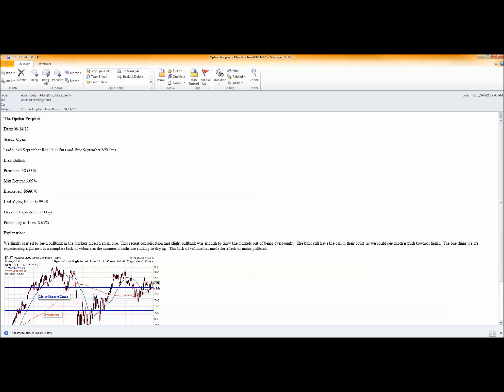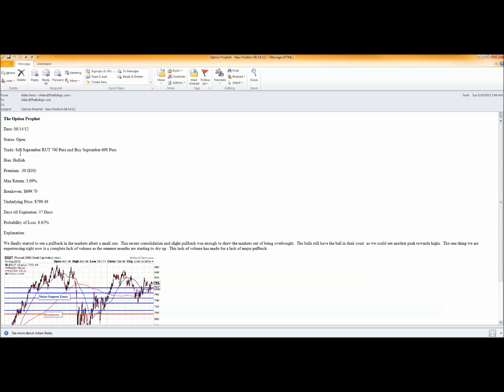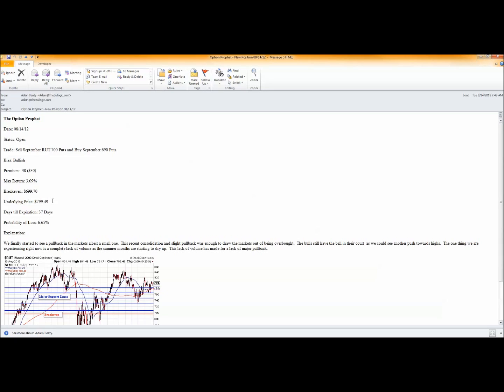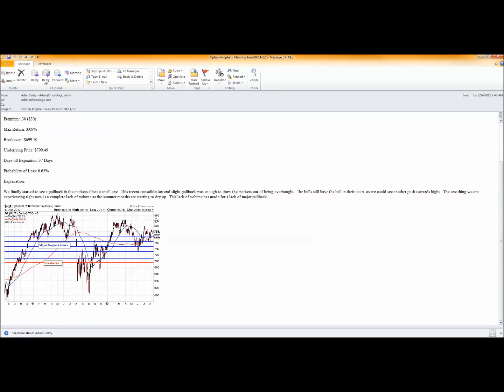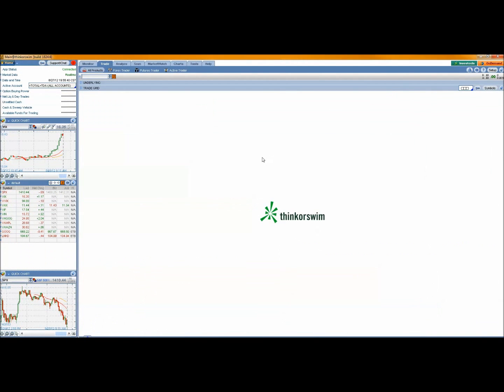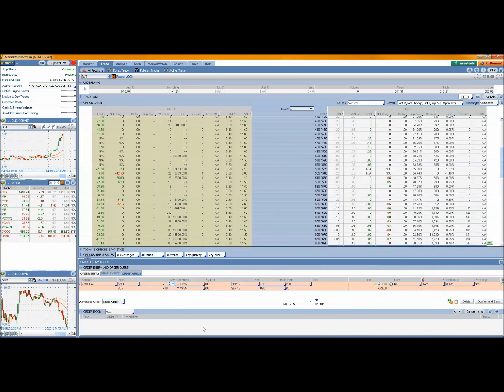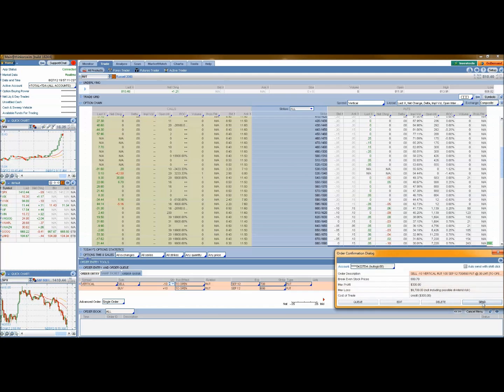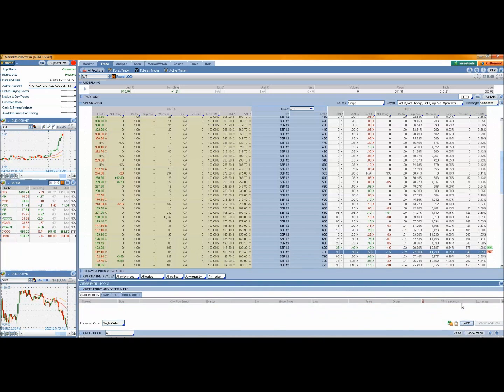Use ThinkorSwim and TD Ameritrade with TheOptionProphet.com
Learn how The Option Prophet can make you a consistent monthly income.